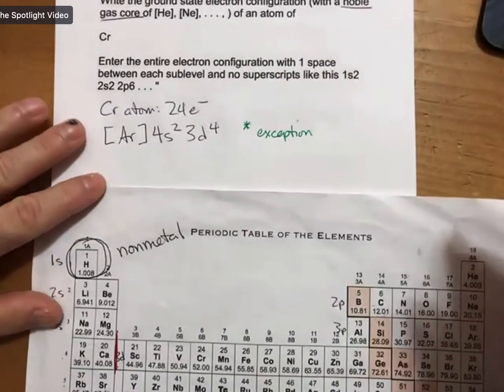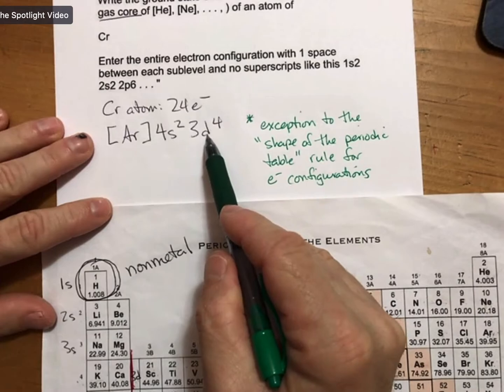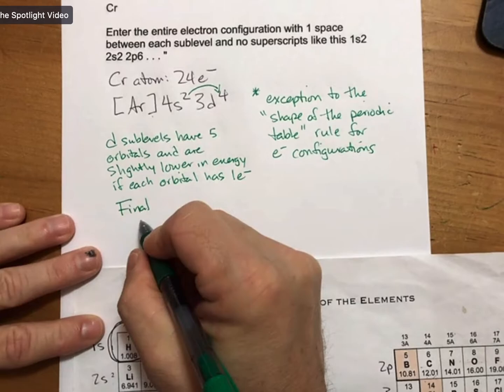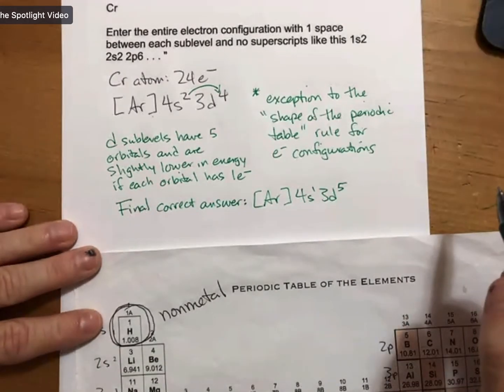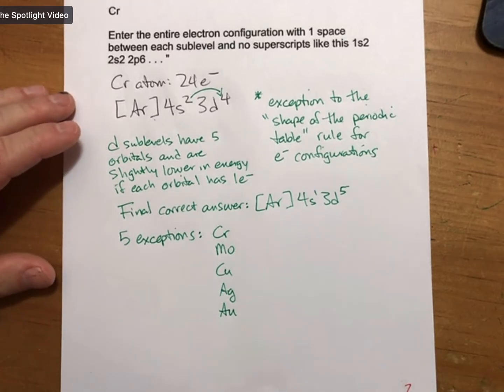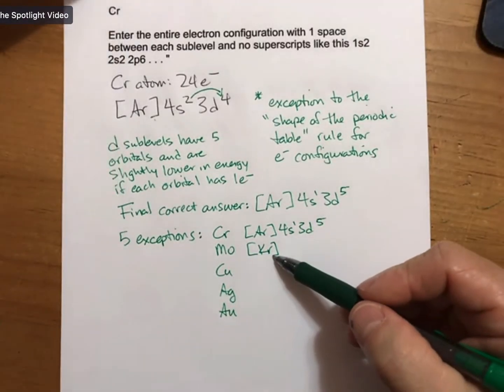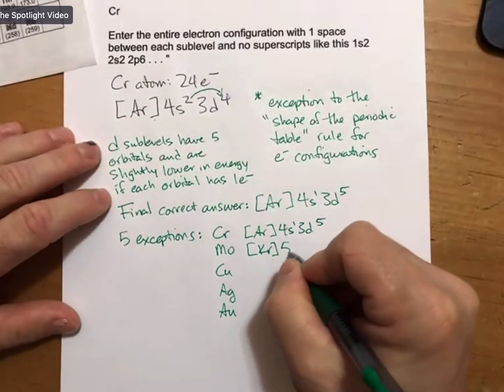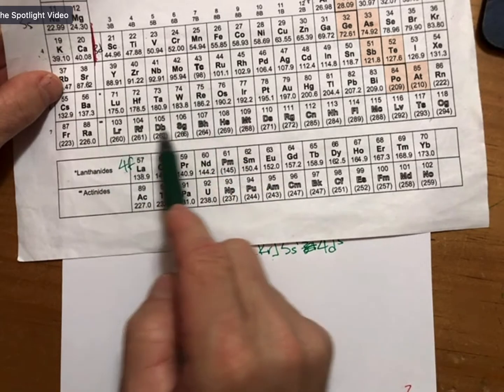HW 10 02